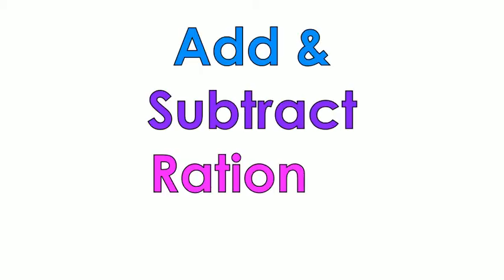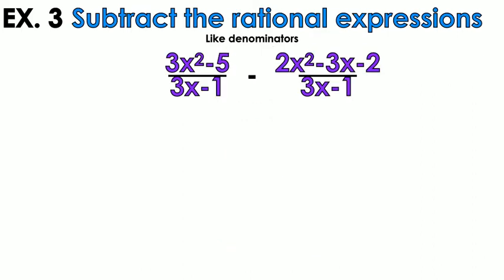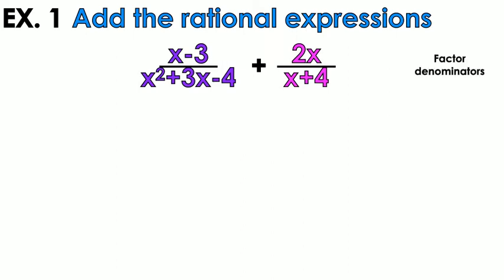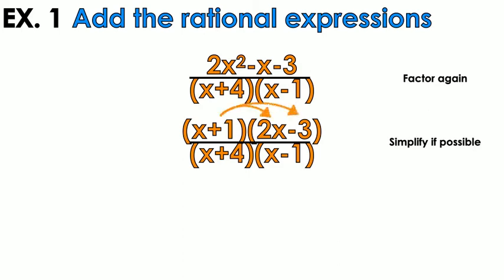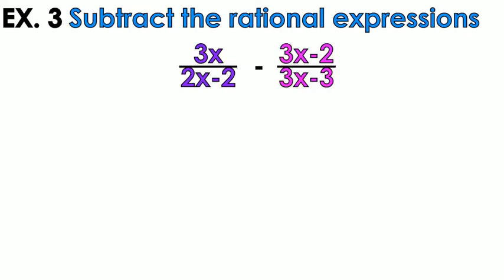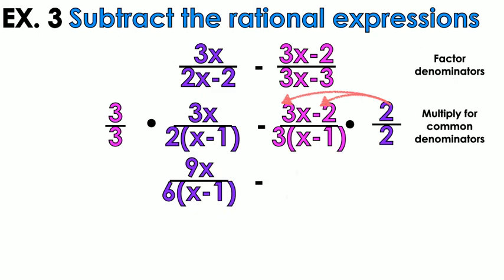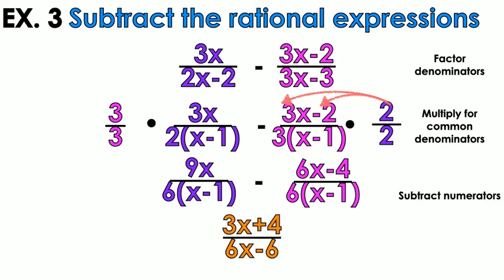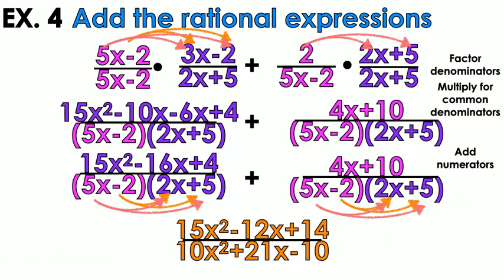Adding & Subtracting Rational Expressions